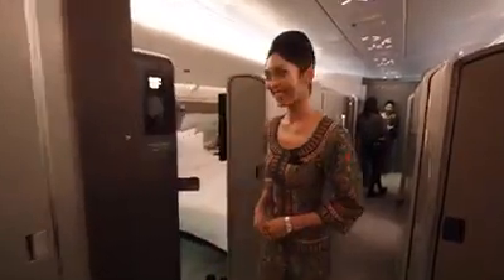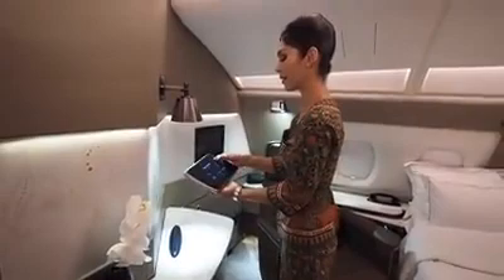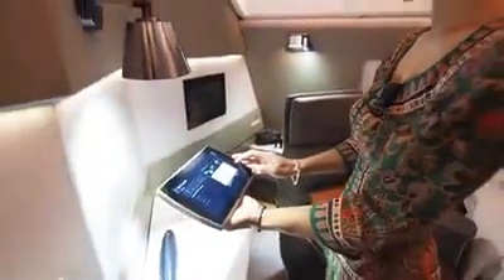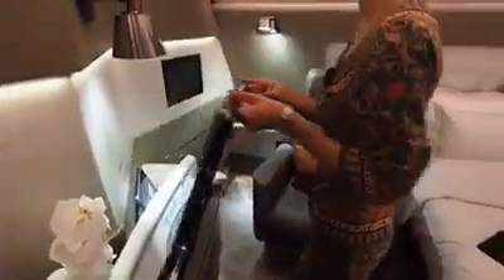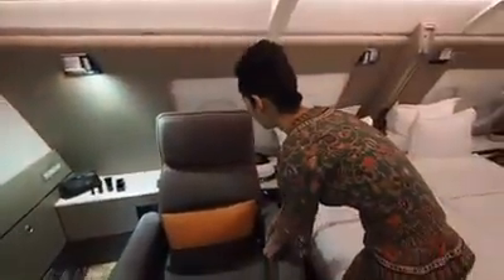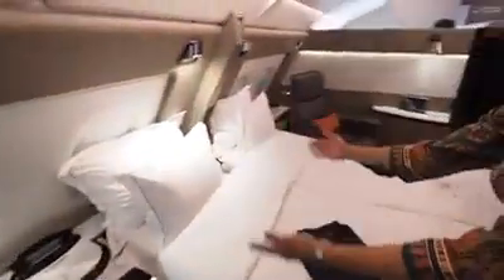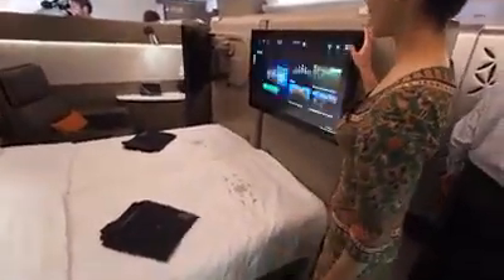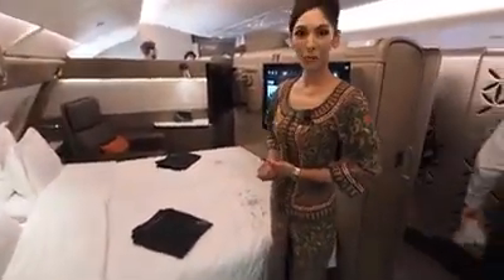Singapore Airlines' new first class suite